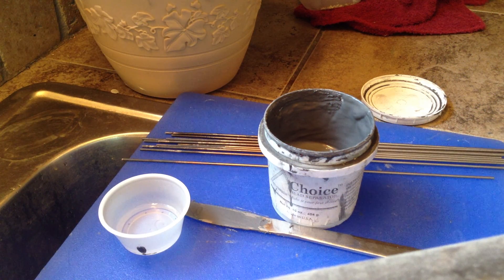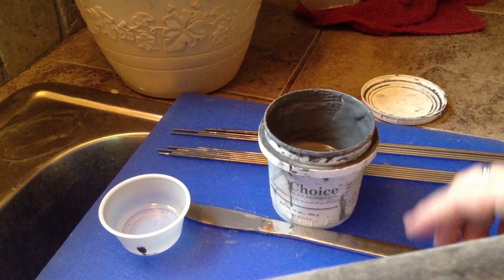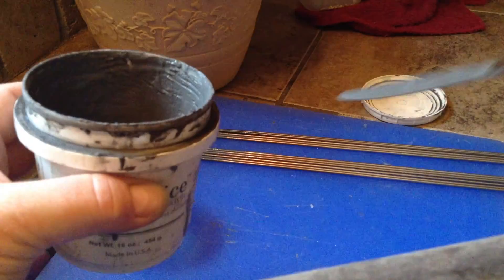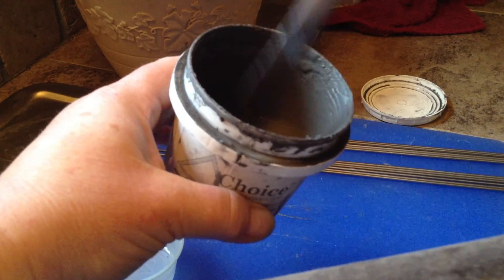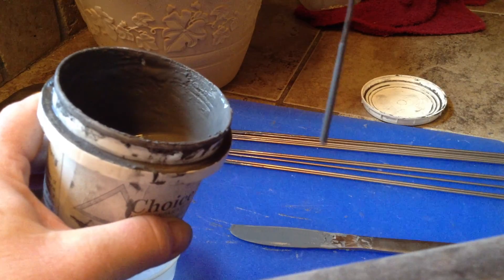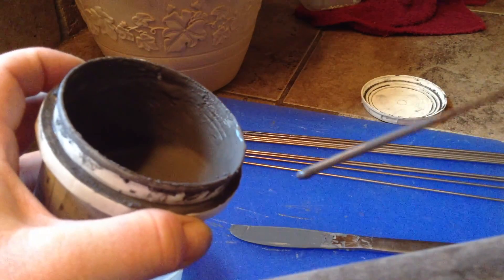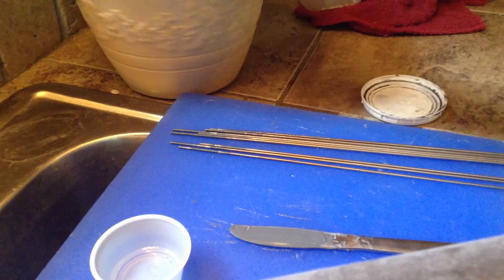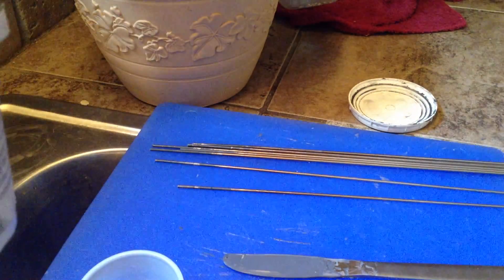Bead release and mandrel prep for lampworking beads 104coe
Here's a short demo and info on what works for me in preparing my mandrels and bead release. I use Choice brand for 104 coe.